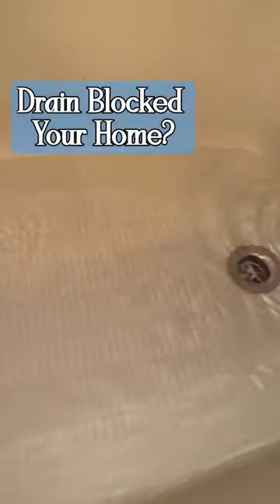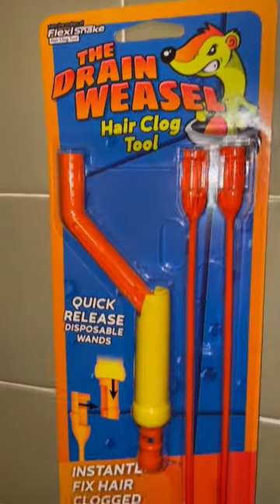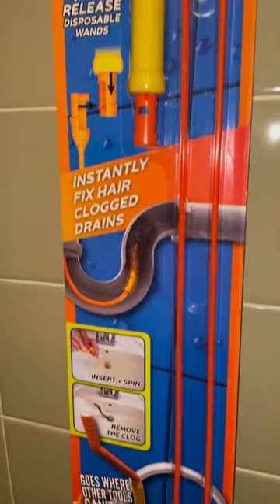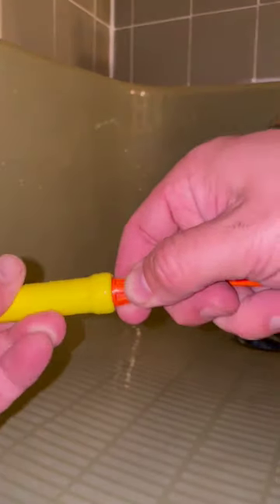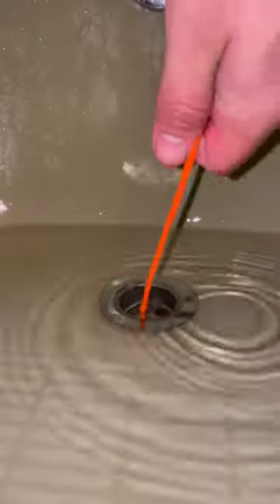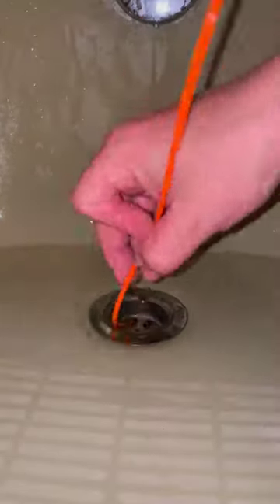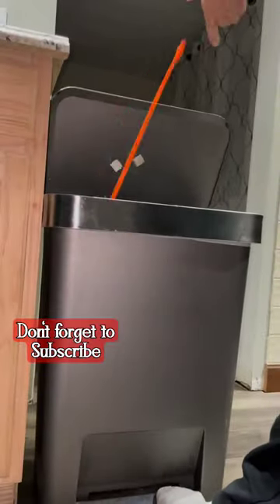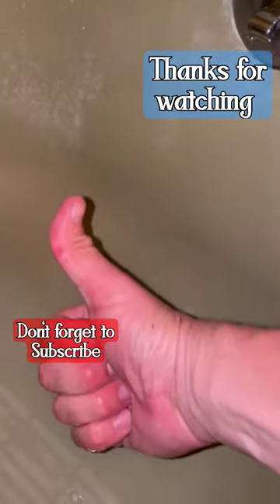How to Easily Fix a Clogged Sink Drain in Minutes 💦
Blocked Your home drain?
see this drain weasel Review💦